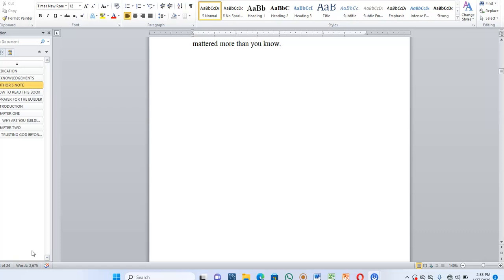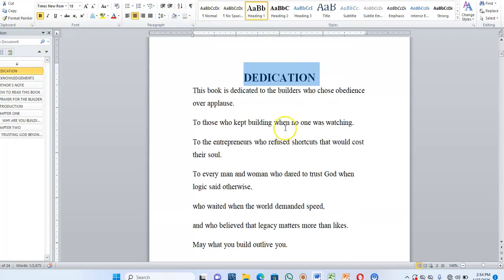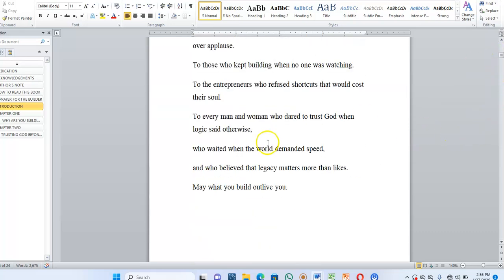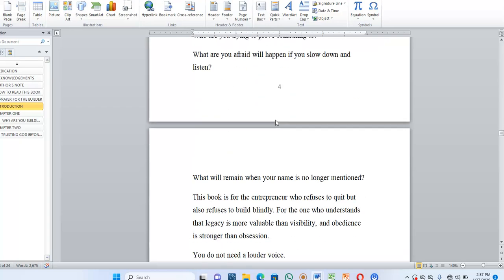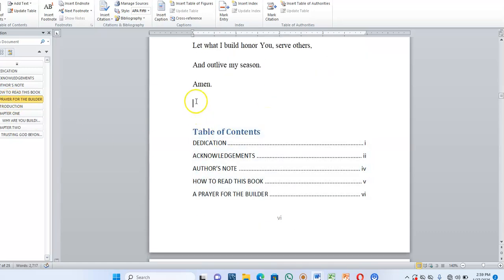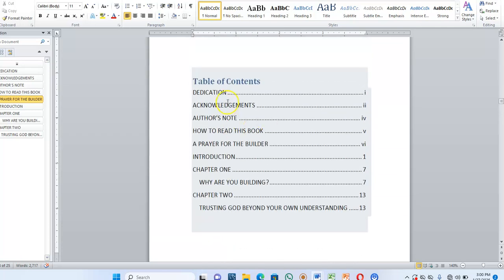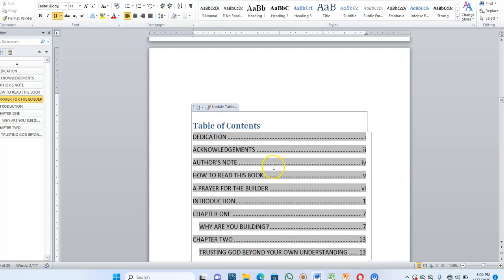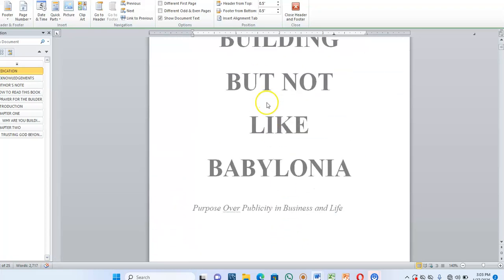CLASS 4 PAGE NUMBER FORMATING